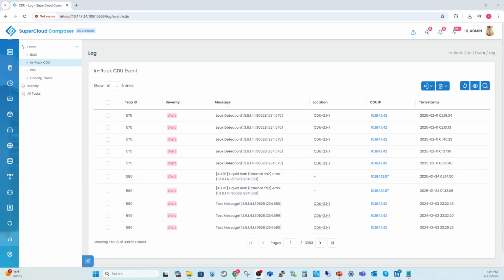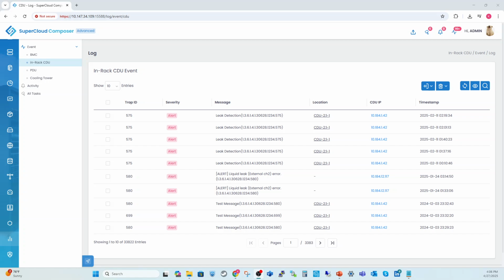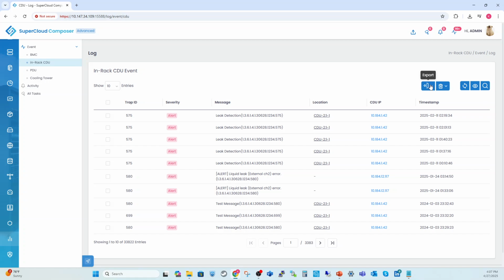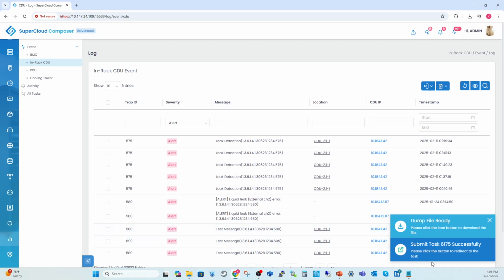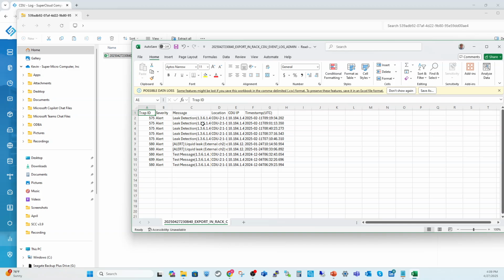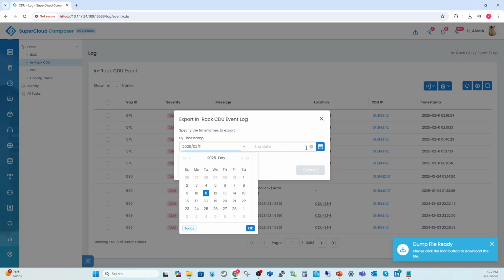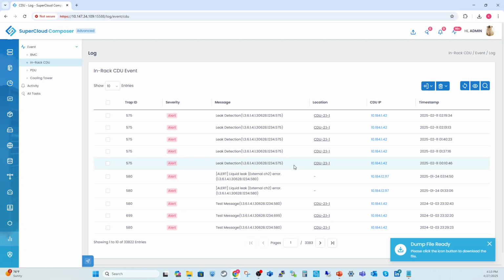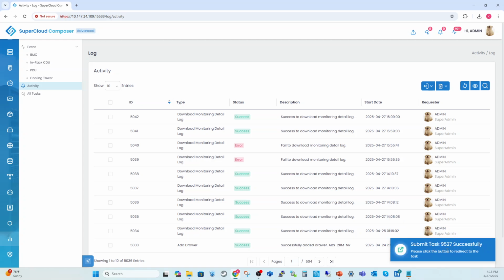Support Advisor - Log Collection and extraction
Log Collection and extraction